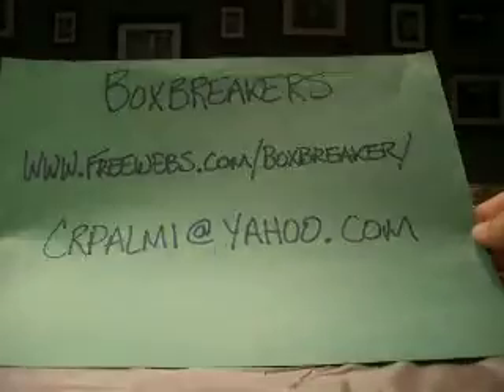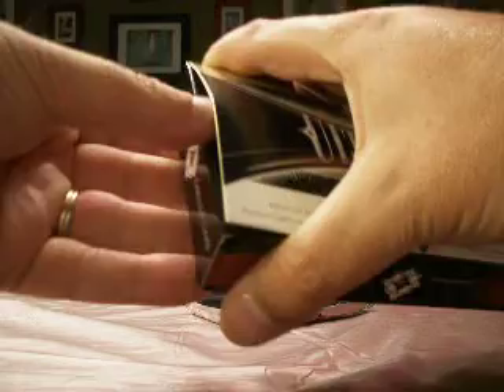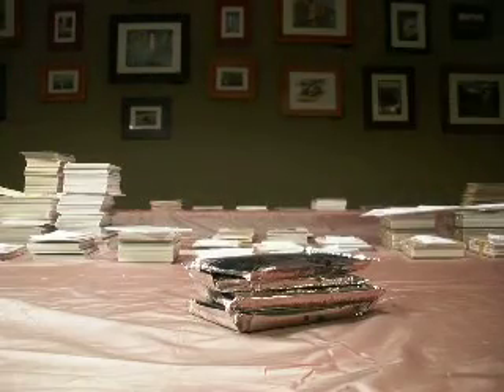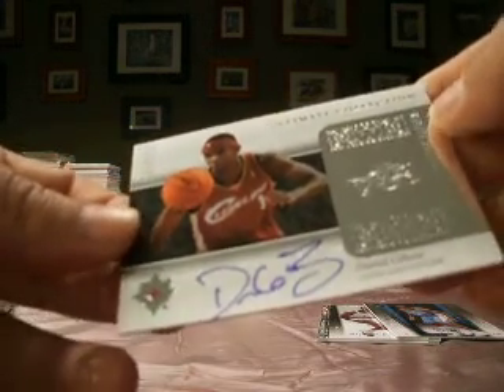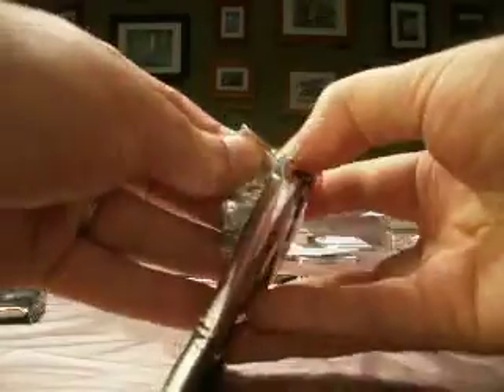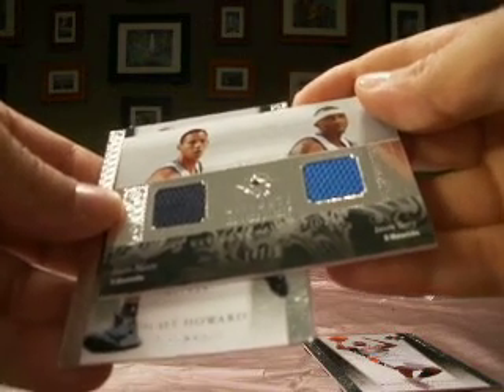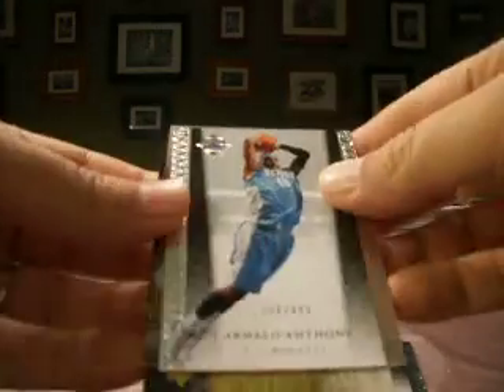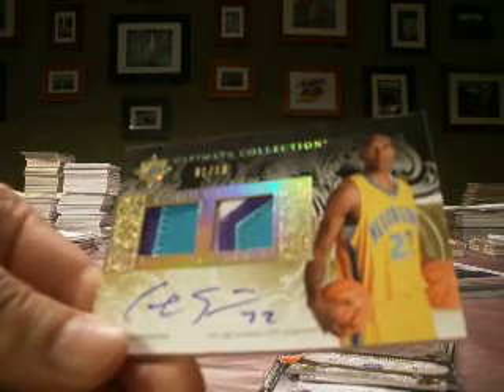2006-07 Ultimate Basketball Wax Box Boxbreakers Group Break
This is a box of 2006-07 Ultimate Basketball which is just part of our Boxbreakers monthly Multi-Sport Group Break. Each month we break high end products in all 4 sports and team collectors get every card pulled from their team. To view the entire break or to see about opportunities to join us for a future break please take a look at our